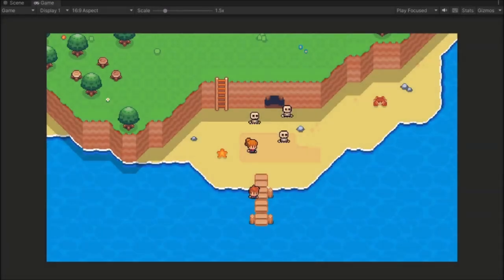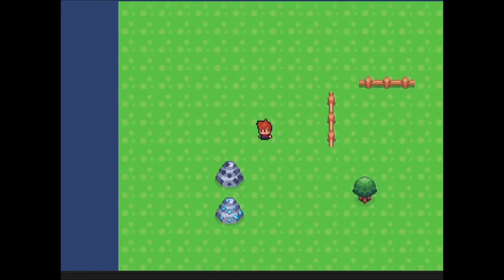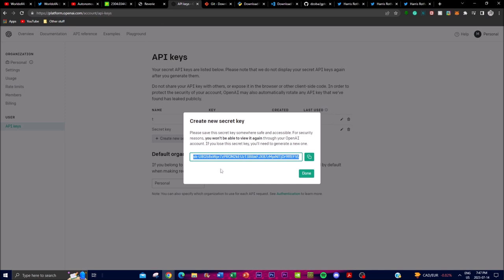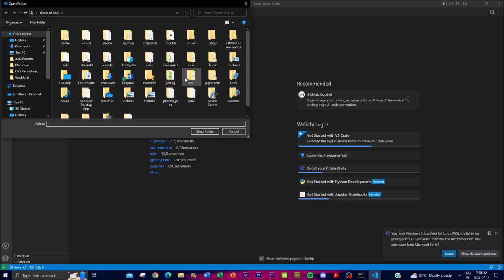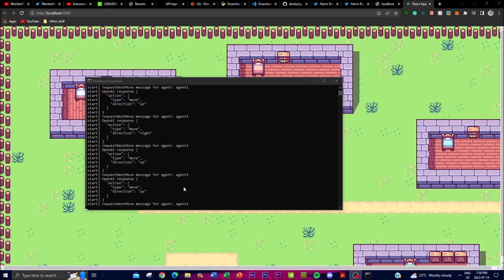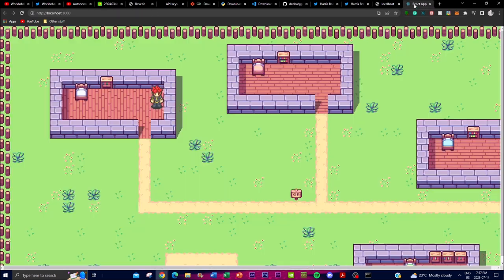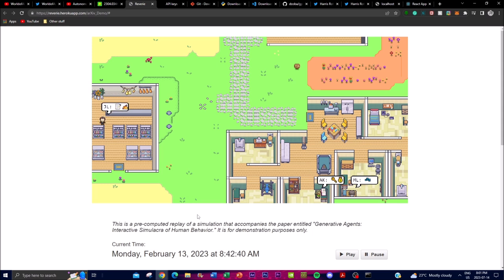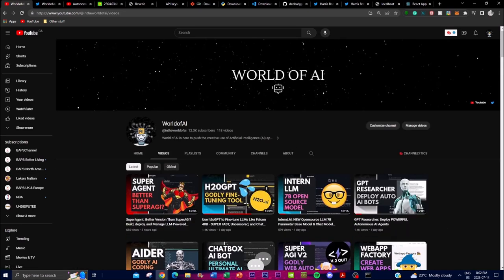Fully Autonomous NPCs 👾 Powered by ChatGPT - Revolutionizing Open World! (Installation Guide)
Welcome to the GPTRPG Repository, where cutting-edge technology meets the captivating world of role-playing games (RPGs)! Immerse yourself in an extraordinary gaming experience that combines a dynamic RPG-like environment with the incredible AI capabilities of the OpenAI GPT-3.5 language model (LLM). In this groundbreaking project, we've brought together the best of both worlds: a meticulously crafted RPG-like virtual realm and an AI Agent seamlessly connected to the OpenAI API. Brace yourself for a mind-bending journey filled with endless possibilities and thrilling quests!

🎮 RPG-Like Environment:
Step into a mesmerizing digital realm teeming with enchanting characters, mythical locations, epic quests, and wondrous items. Our RPG-like environment serves as the perfect backdrop for your adventure. Prepare to be awestruck as you navigate through an intricately designed world that responds to your every decision.

🤖 AI Agent-Powered Gameplay:
Embark on an unprecedented gaming experience as you assume the role of the AI Agent within the RPG environment. Powered by the OpenAI API and the remarkable natural language processing capabilities of the GPT-3.5 model, our AI Agent will leave you astounded with its intelligent responses and immersive interactions.

[Key Features]:
- Experience a truly interactive RPG adventure set in a visually stunning virtual world.
- Unleash the AI Agent's advanced natural language processing abilities for unparalleled immersion.
- Engage in dynamic conversations with NPCs and shape the course of your adventure.
- Embark on thrilling quests and solve intricate puzzles to uncover hidden treasures.
- Collect and utilize a vast array of items, each with unique properties and abilities.
- Make impactful decisions that shape the narrative and determine your ultimate destiny.

🔖 Additional Tags and Keywords:
GPTRPG Repository, AI Agent, OpenAI GPT-3.5, RPG-like environment, virtual world, role-playing game, AI-powered gameplay, immersive interactions, dynamic decision-making, captivating quests, mythical locations, intelligent NPCs, powerful artifacts, mind-bending adventure, cutting-edge technology, gaming revolution.

Thank you for joining us on this extraordinary journey into the GPTRPG Repository! Strap in, brace yourself for excitement, and prepare to witness the future of RPG gaming. Let the adventure begin! [link here]